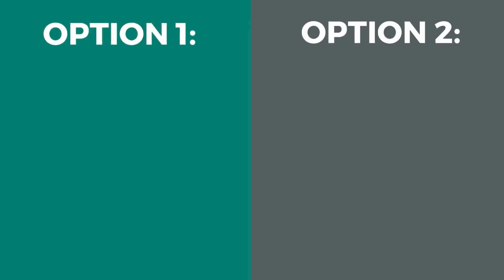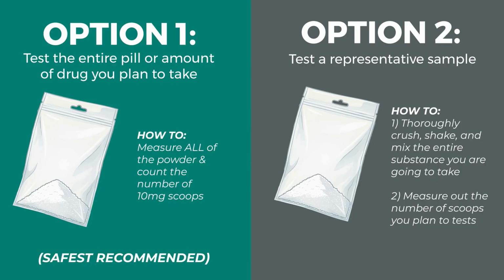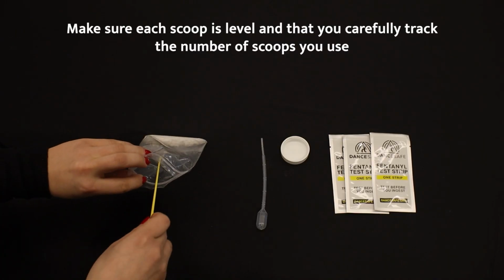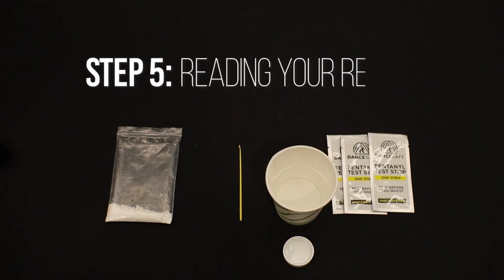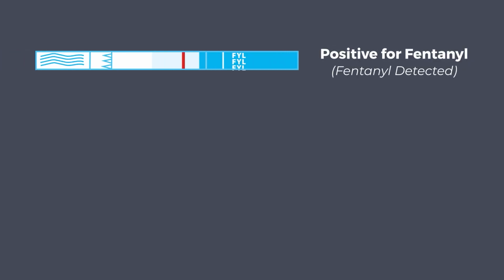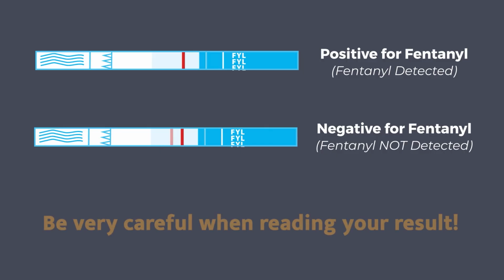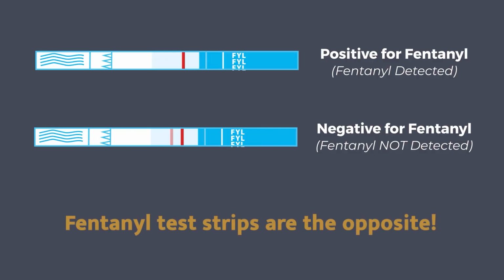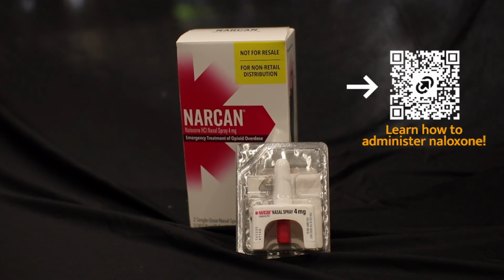Fentanyl Test Strips: A Step-by-Step Guide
Fentanyl is an extremely powerful synthetic opioid that can be deadly even in the smallest of doses. Because it has no taste, smell, or visible signs, fentanyl test strips are an important harm-reduction tool to help detect its presence.

This video walks you through how to properly use fentanyl test strips step by step—from preparing your sample to reading your results.

For additional information, visit our Drug Prevention and Intervention Toolkit on the REACH Lab website!

🔗 Drug Prevention and Intervention Toolkit